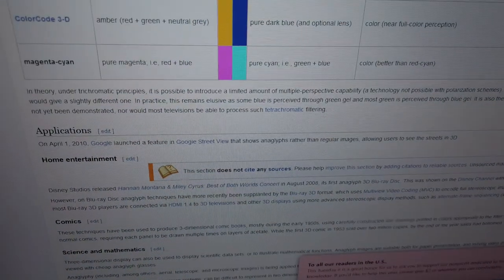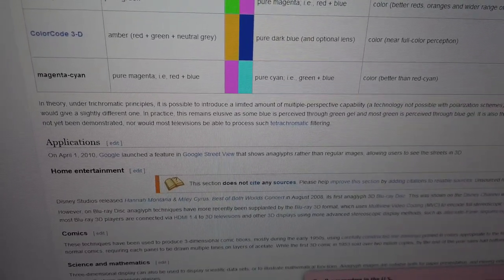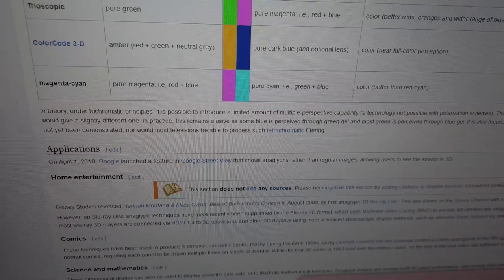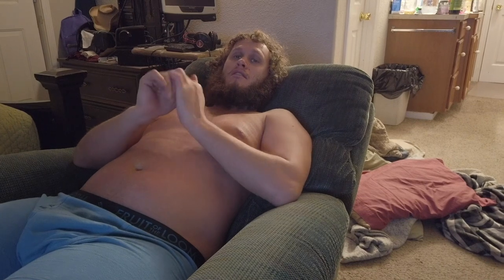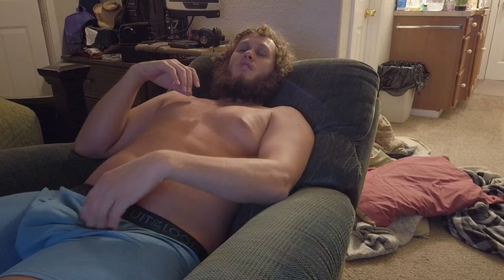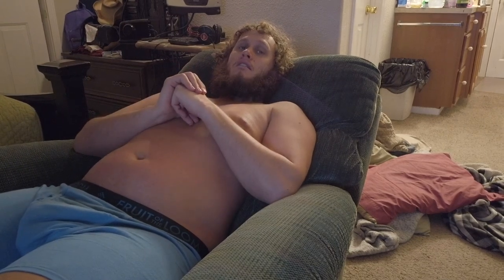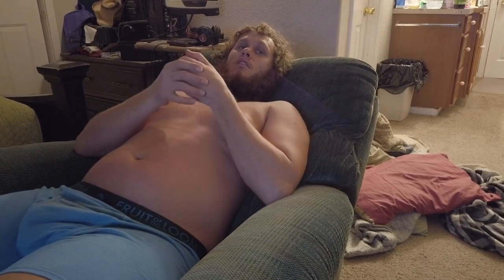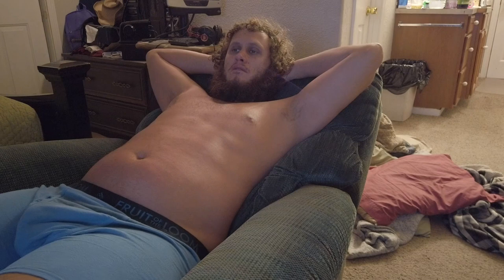3D Glasses And Proper Color Lighting For Traditional Colored lenses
With controlled color and color-brightness at higher ratios then ever for projectors and QLED screens with 135% brightness I think this might work for theaters as the color used to be too dark for full color with the blue/amber setup.